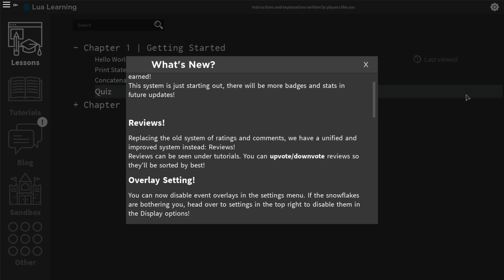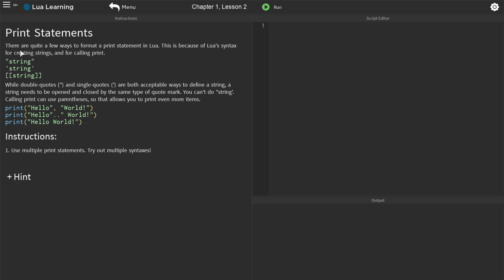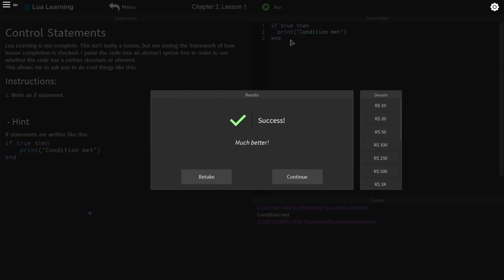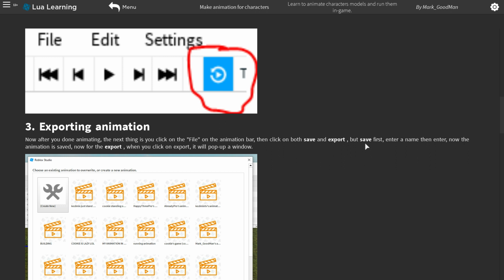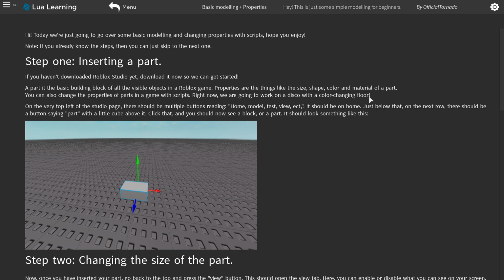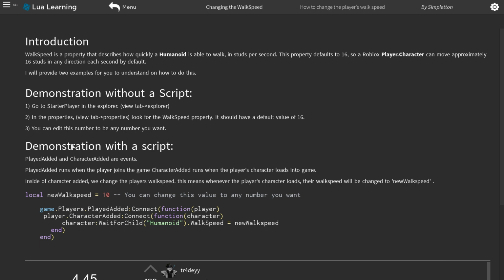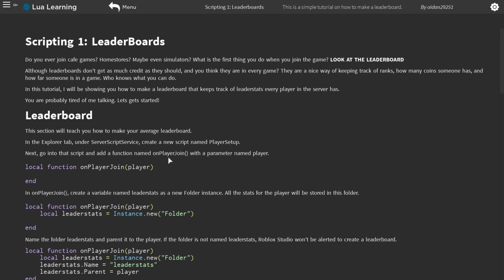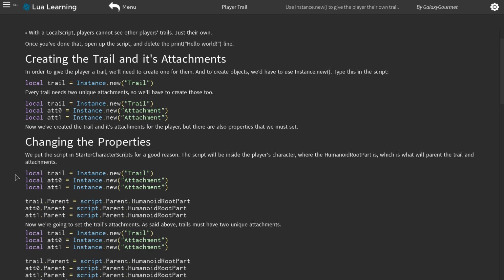Roblox LUA Learning| Tutorial #1: Time to Learn!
Another Vid for you guys, as always I hope you enjoy it!  Love you guys and be safe!

Official Officer Latte Page| Officer Latte